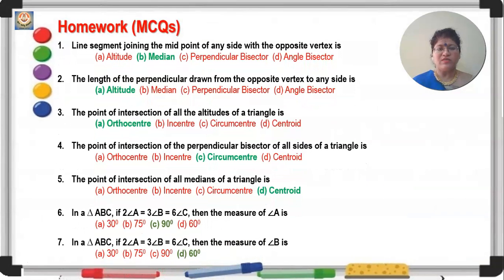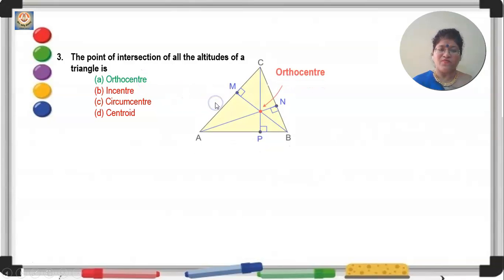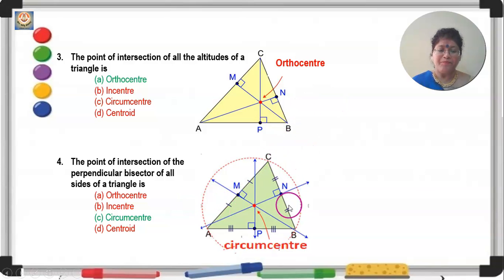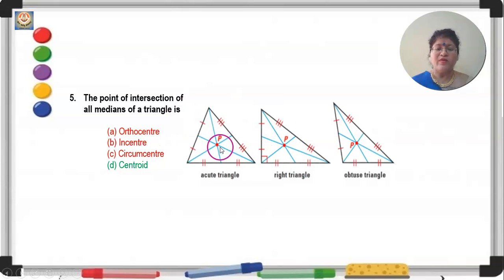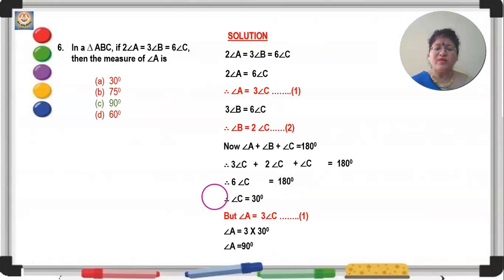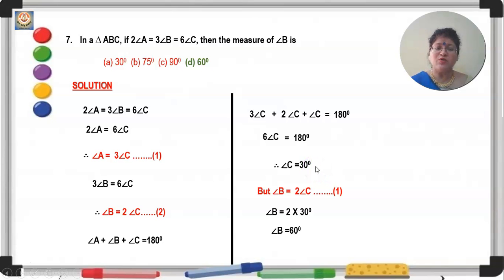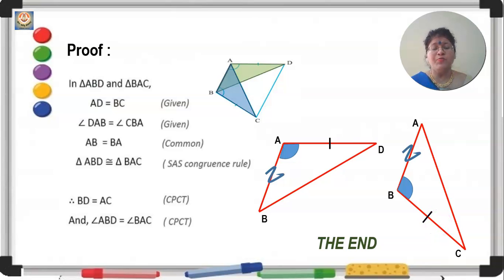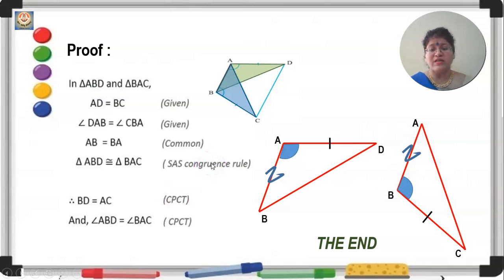Class 09 Maths Geometry Chapter 07 Triangles Part 3 Continuation 03 Nov 2020